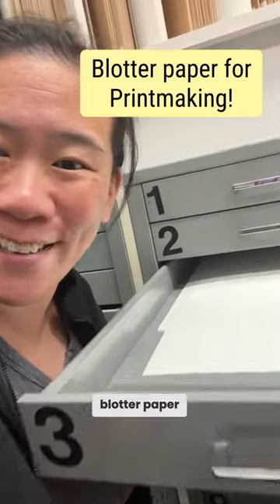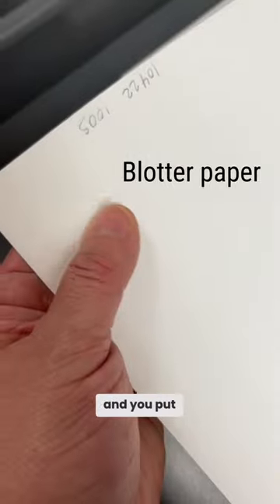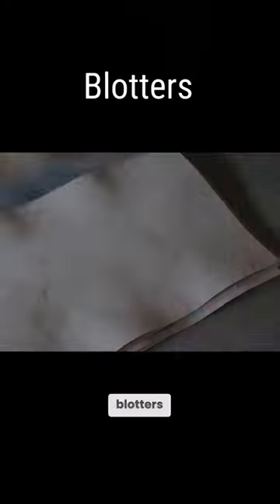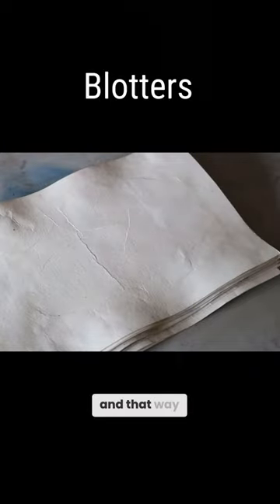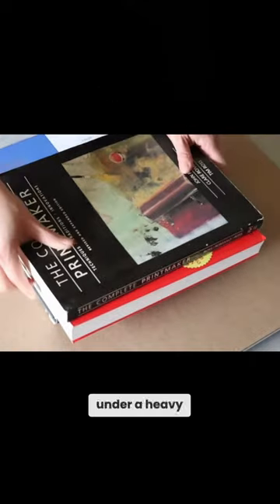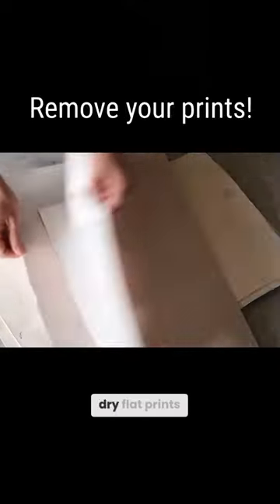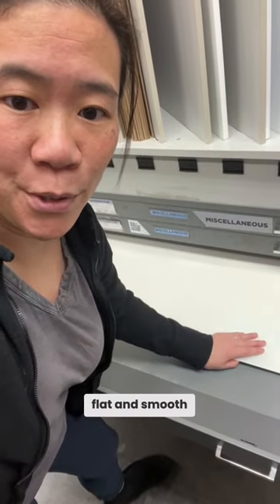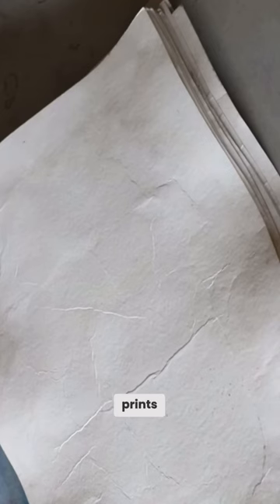How to Dry Your Prints Flat: Blotter Paper for Printmaking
Blotter paper for printmaking is like MAGIC! I use them to dry my prints flat. Blotters can also be used when you are about to print: after soaking your paper in water, you let the water drip off your paper, place your paper in between blotters, and then roll a rolling pin over the blotters. xoxo Prof Lieu

• Portfolio critiques
• Artist calls

• Pro development
• Portfolio critiques

👂AUDIO EQUIPMENT
96 Pack Acoustic Panels Studio Foam Wedges 1" X 12" X 12"